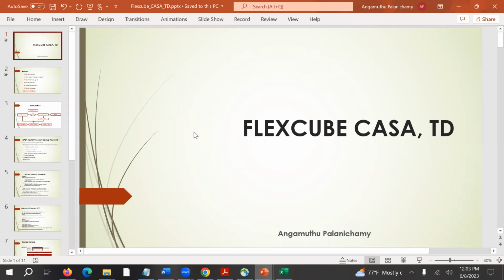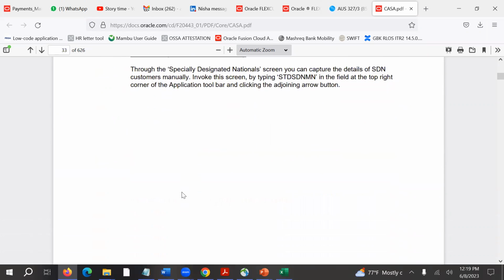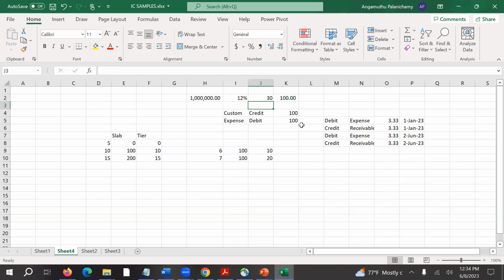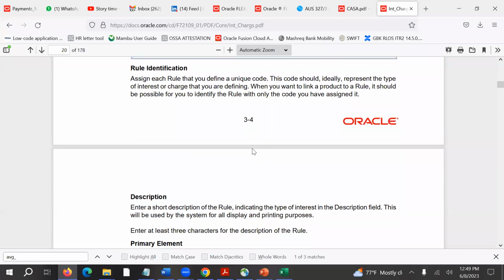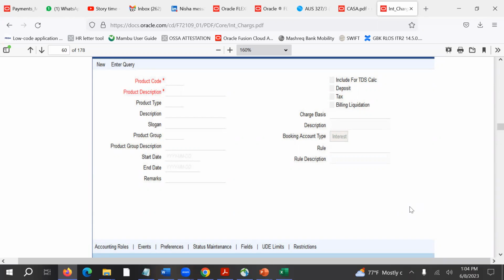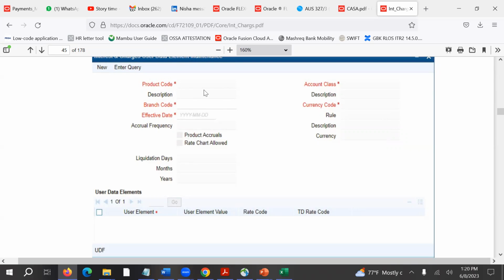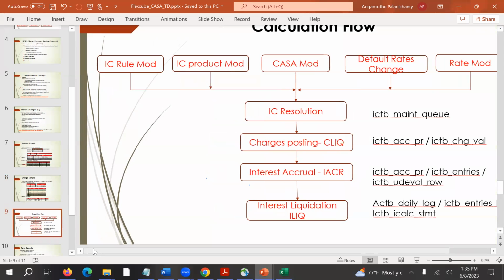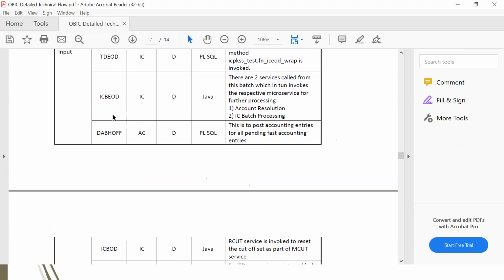Current account and Savings Accounts (CASA) and IC in FCUBS FLEXCUBE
Overview of CASA and IC (Interest and Charges) module in FLEXCUBE